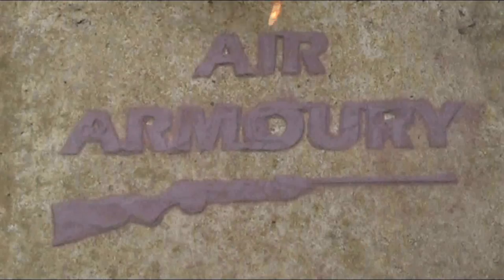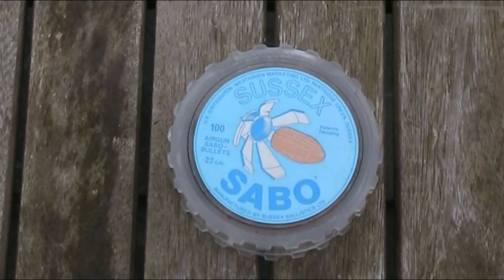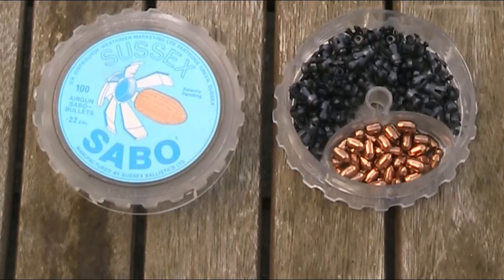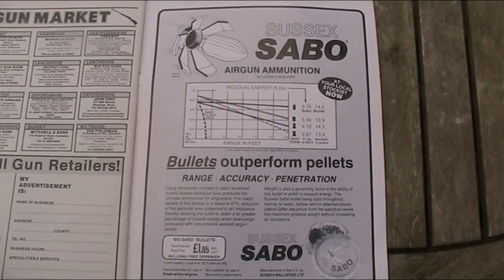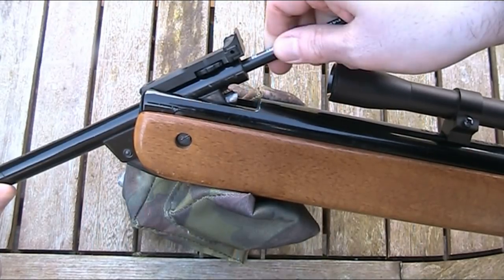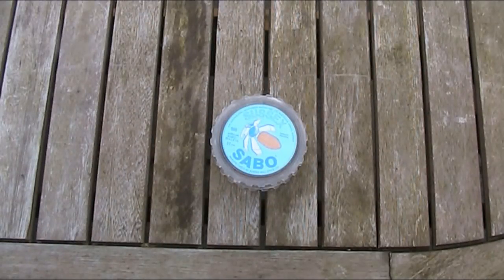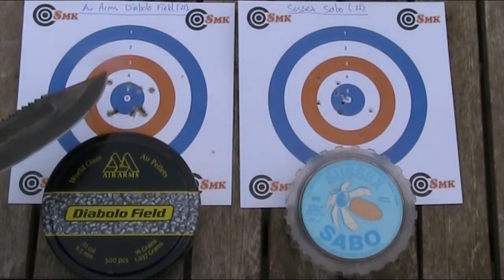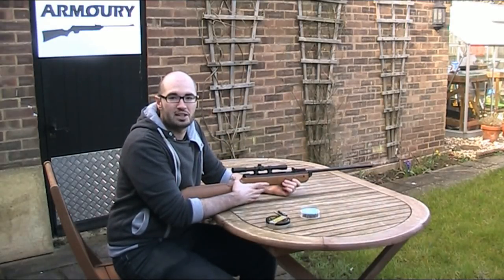Sussex Sabo Airgun Pellets | Air Armoury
Air Armoury - Episode 35 - Sussex Sabo Airgun Pellets

This month the Air Armoury's JRH tests and reviews the some classic Sussex Sabo Airgun pellets from the 1980s.